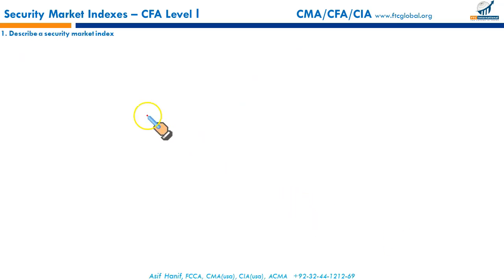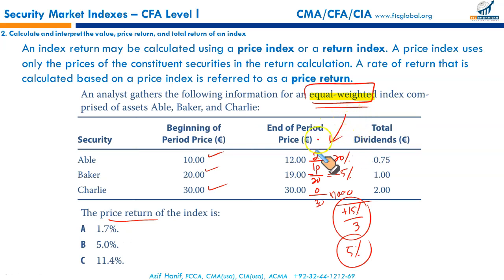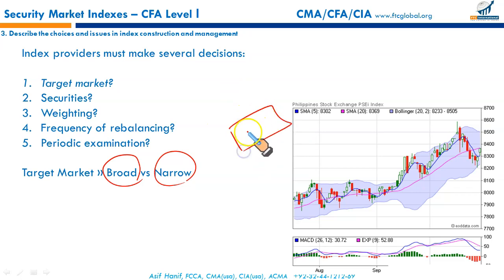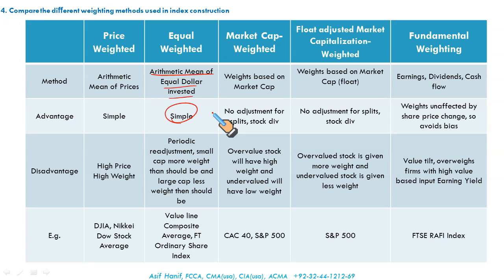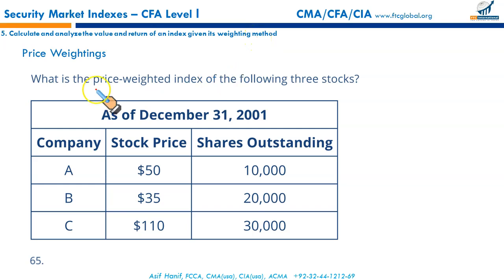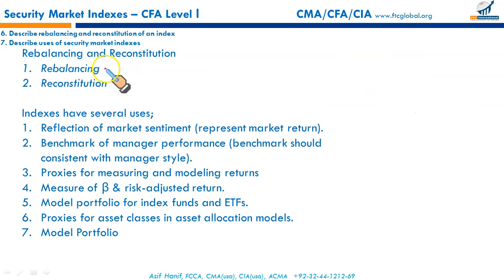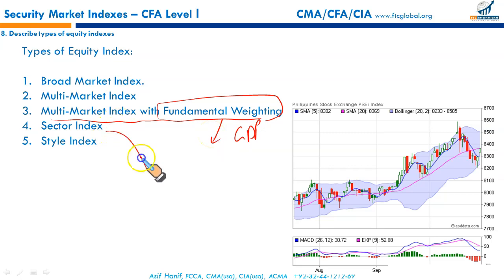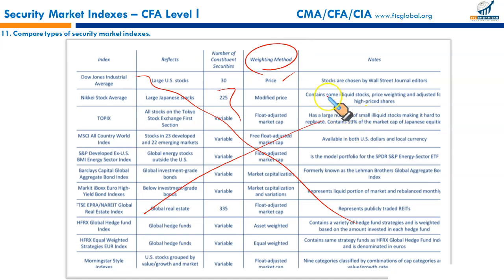R37 Security Market Indexes Overview